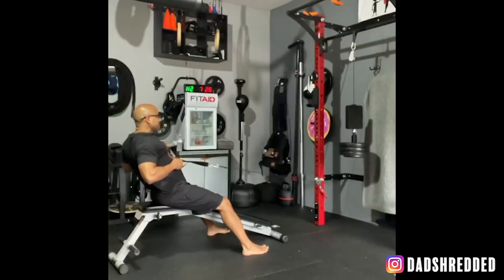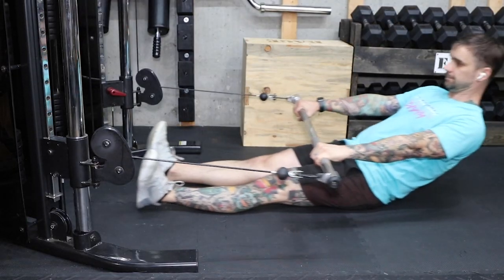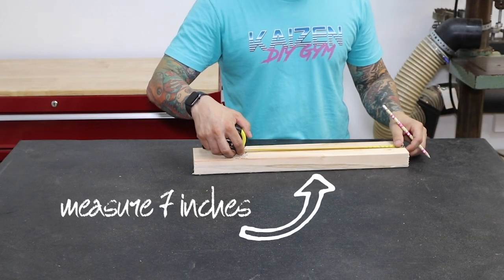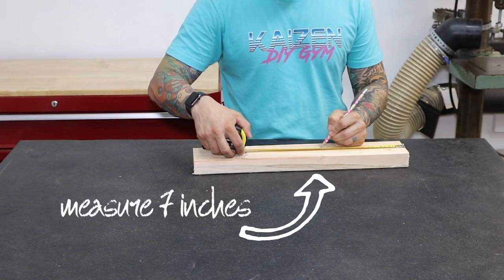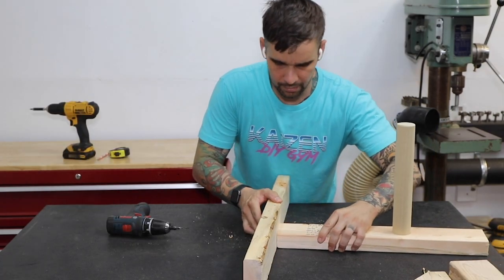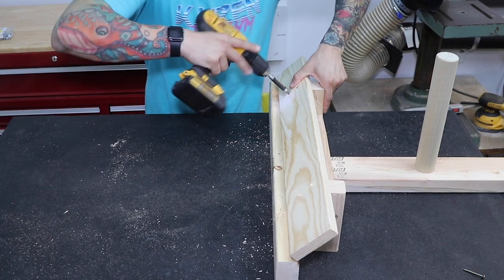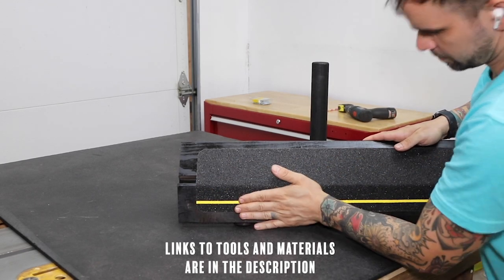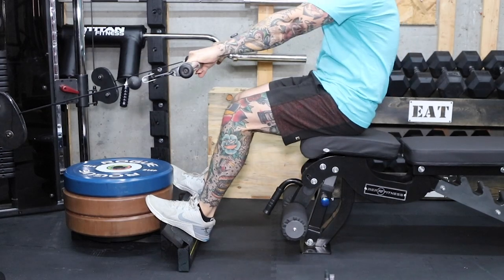DIY foot stopper for cable pulley home gym system and functional trainers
This universal foot stopper can be used with any cable or pulley system. No more sliding around while doing heavy sets! Most pulleys and functional trainers do not have a built in foot stopper, now you can make one!

This project only took about an hour and the materials cost me $30-$40. There are lots of options on what tools and materials can be used to make this, here’s what I used:

Tools:
- alternatively, the holes can also be drilled using a cordless drill

1 - 1.75 or 1.5 inch x 48” round wood dowel - Home Depot
6 - 2 inch pan head screws - Amazon

0:00 Intro
0:27 Safety first PSA
1:29 Measurements
2:10 Assembly
2:51 Paint
3:35 Test it out